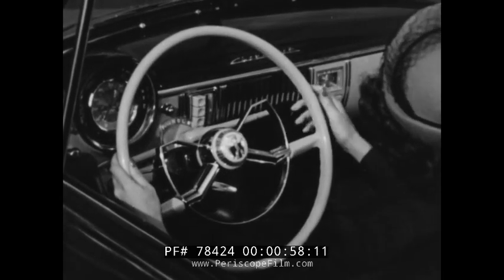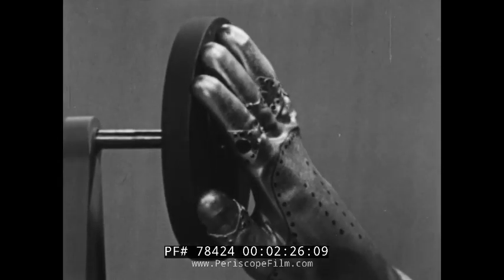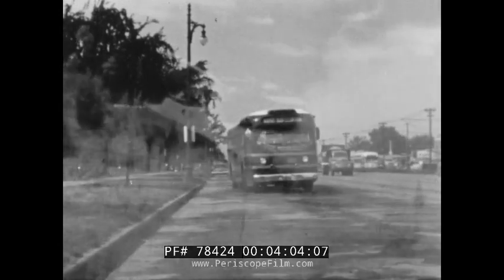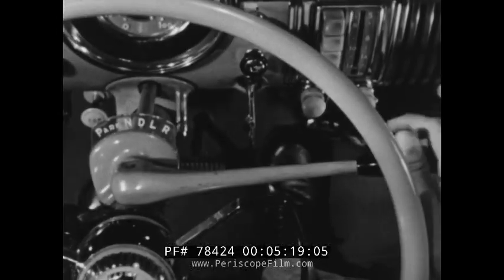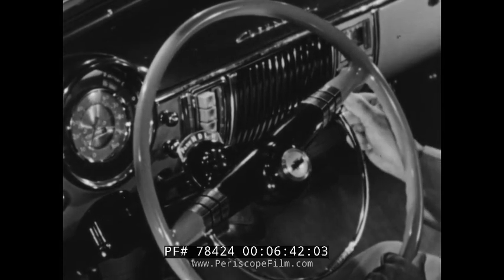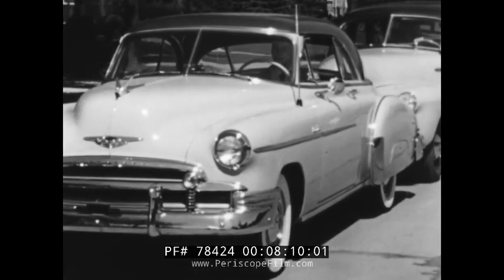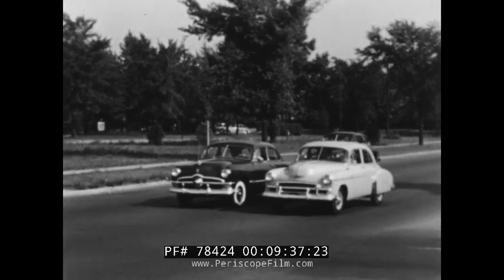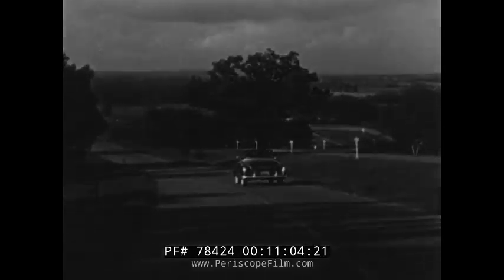"THE VELVET GLOVE" 1951 CHEVROLET AUTOMOBILE AUTOMATIC TRANSMISSION PROMOTIONAL FILM 78424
This 1951 Chevrolet promotional film THE VELVET GLOVE, promotes the new PowerGlide automatic transmission, first introduced in 1950.  The automatic transmission, which removes the friction clutch from the driver's hands, is thoroughly explained through the use of models and a "mechanical hand" in a "velvet glove."  The Powerglide is a two-speed automatic transmission designed by General Motors. It was available primarily on Chevrolet from January 1950 through 1973, although some Pontiac models also used this automatic transmission after the fire at the Hydra-Matic factory in 1953. Powerglides were used extensively on Pontiacs produced for the Canadian market with Chevrolet powertrains. When introduced on upper-level Chevrolet models in 1950, the Powerglide represented the first automatic transmission offered in a low-priced automobile; in contrast, Ford did not offer their automatic transmission until 1951, while Plymouth car buyers had to wait until 1954. The transmission was simple and very durable, which satisfied customers.

The 1950, 1951, and 1952 Powerglide transmissions did not automatically shift between low and high (direct drive) which made for very sluggish take-offs and many drivers started in "Low" and shifted to "Drive" at about 30–40 mph (48–64 km/h), which was hard on the transmission. The 1953 and later units when in "Drive" started in low and automatically up shifted to high at a speed determined by the throttle opening. By the mid-1950s, more than half of all new Chevrolets were sold with Powerglide.

This film was made by the Jam Handy Corp., makers of some of the most famous industrial films of the 20th Century.